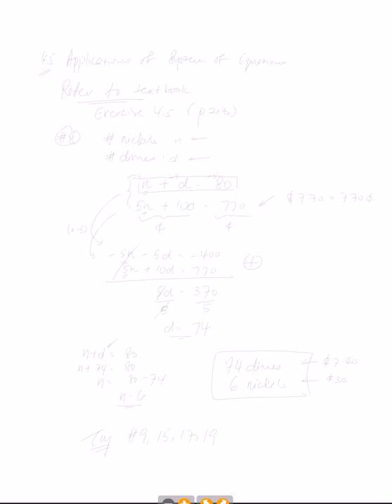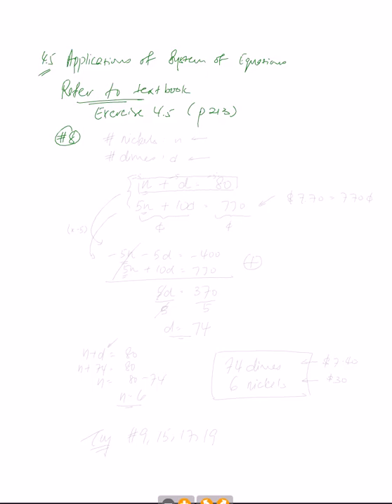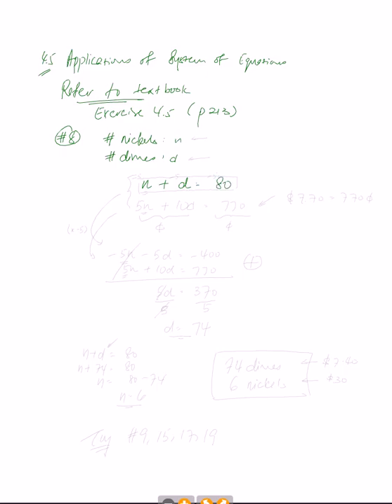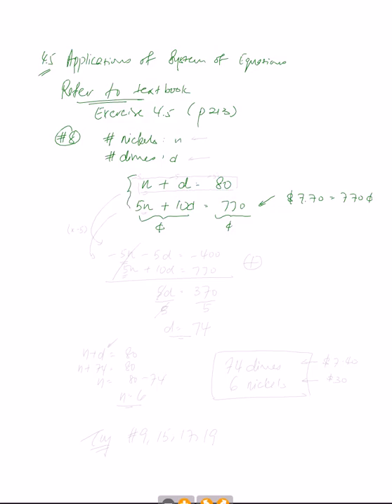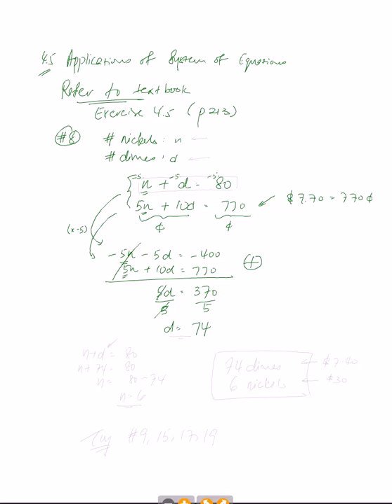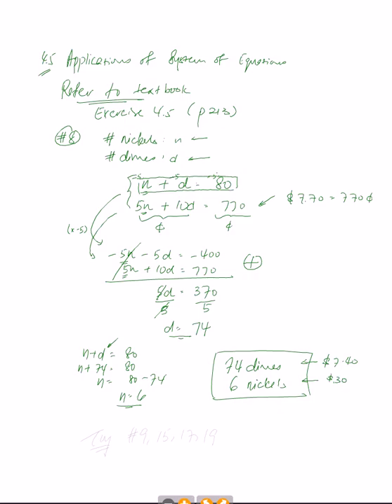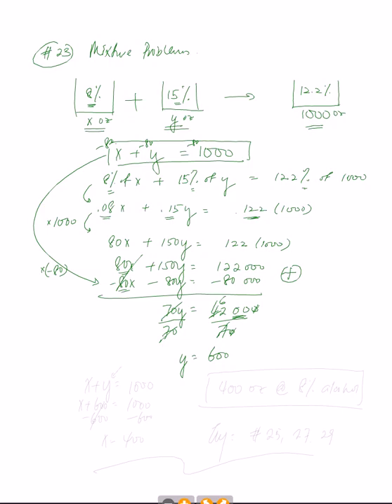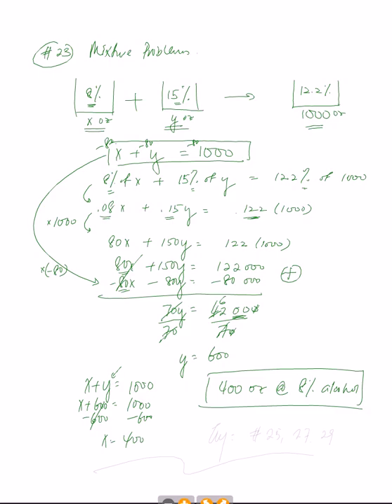4.5 Applications of Systems of Equations